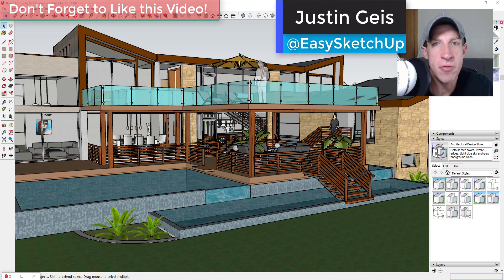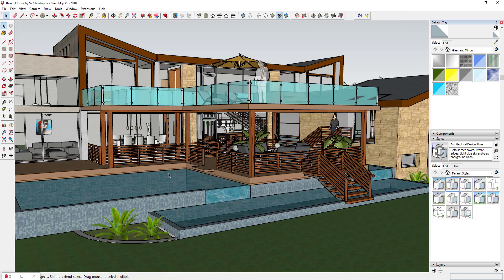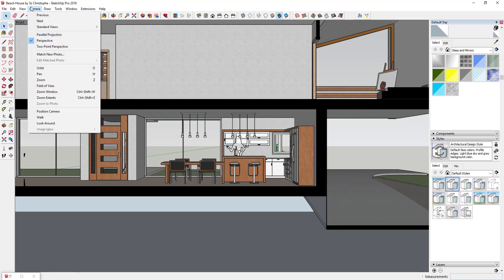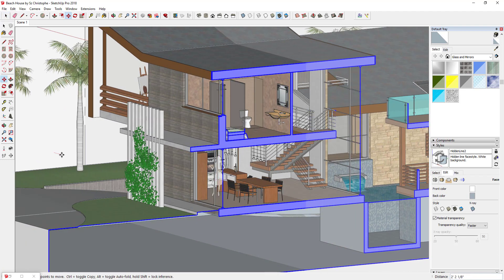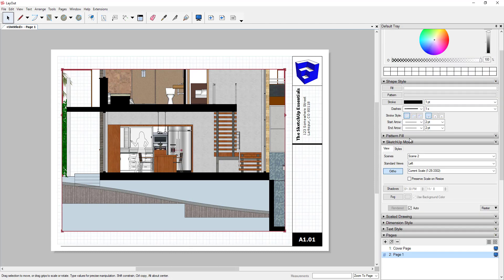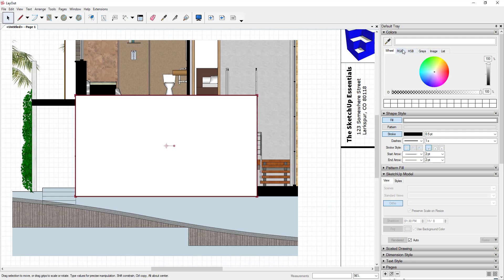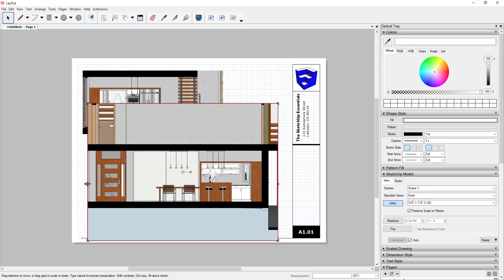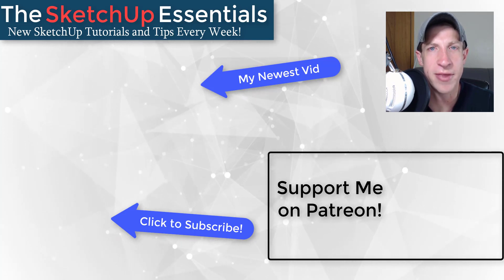How to Use CLIPPING MASKS in Layout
In this video, learn to use clipping masks to hide and show different sections of your drawings in Layout. This effectively allows you to adjust the size (height and width) of section planes in your Layout documents that you create from your SketchUp models!

If you remember, I recently did a video on using multiple section cuts to simulate section cut widths within SketchUp. That definitely works within SketchUp for adjusting the visibility within your model. However, this can also get really complicated when dealing with having to create different groups, put the different section cuts within the groups, etc.
In this video, I’m going to talk about how you can quickly adjust views within Layout using clipping masks to show only what you want.
If you’re looking for more Layout tutorials, make sure to check out my Layout resources
My 3D Warehouse example model for today’s video is the Beach House by Sz. Christophe. I will link to this model, in addition to all of his other models, in the notes down below.
In this case, I’m going to take a section cut view through this house. We’ll go ahead and create a view that we’ll then export to layout. You’ll notice that this view shows a cut through the entire house.
Let’s go ahead and export this view to Layout. You can do this by going to File, Send to Layout. This will then bring up Layout. Select a page template if you haven’t already, then click ok. This will bring up your view within Layout as a viewport.
Now let’s set a scale within our model. Pick a scale that you think best fits within the page we’re trying to create – in this case for me, this means a scale of 3/8” = 1’0”.
Now that our image is sized, we’re going to create a clipping mask to hide the parts of the model we don’t want to see. To do this, we’re going to draw a box over our view that covers the areas of the model we want to see within our viewport.
Once you’ve drawn your box over your image, you need to select both the box and the viewport, then go up into edit, and select the option for “create clipping mask.” This will mask out all areas of your model that aren’t covered by the rectangle you drew. Now, as you can see, you’re showing only the parts of your viewport that you’d like to show.
If you decide you want to adjust your mask, simply go up to edit, and select “Release clipping mask” to turn off the mask so that you can make edits.